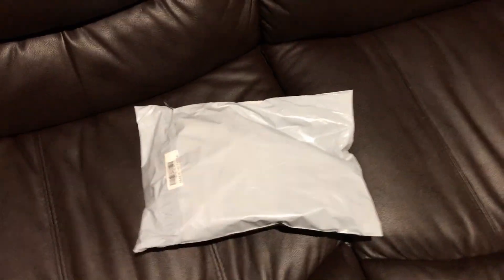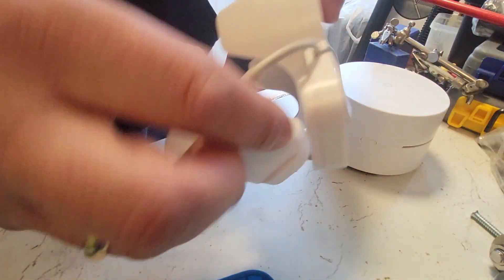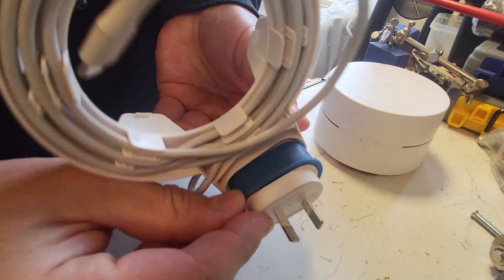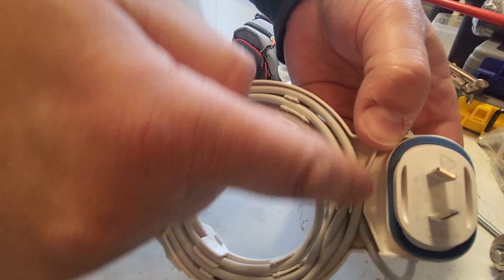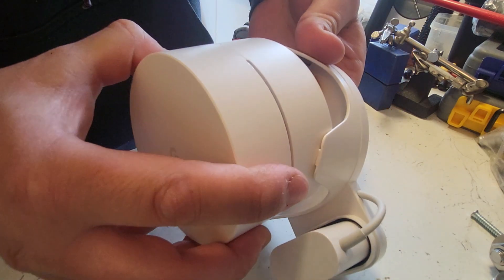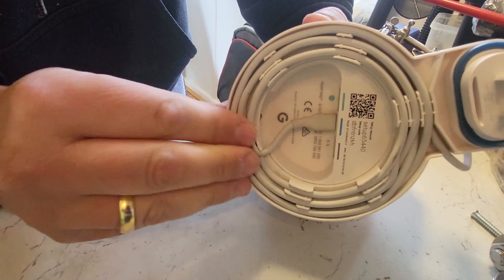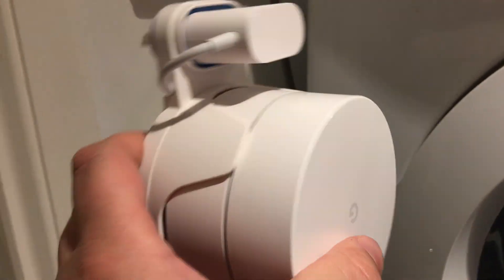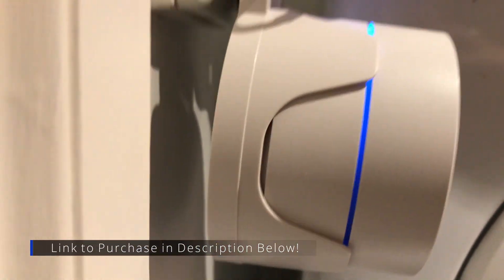Google WiFi Wall Mounts - Mounting & Cable Management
These Google WiFi Wall Mounts work with the original version with the rectangular plug.

 Any open electrical outlet in your home or business can become a Google WiFi beacon, making the setup of your network so much simpler.

The Spot for Google WiFi uses the cord that comes with your router and wraps it neatly around the patented “Cord Groove Organizer”

 The Google WiFi Wall Mounts can easily be moved from room to room, unlike all the other mounts on the market which require permanent placement.

Ports are open on the side and rear for installing data cables if desired; or simply use the Google WiFi Wall Mounts a stand-alone beacon.